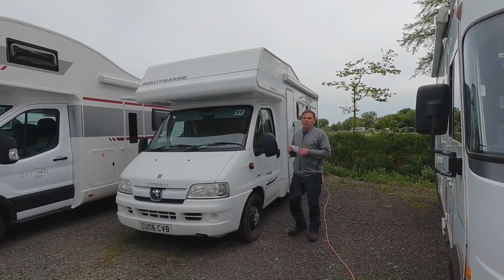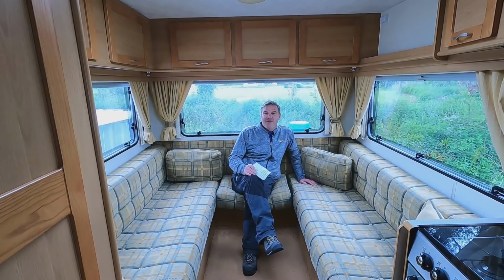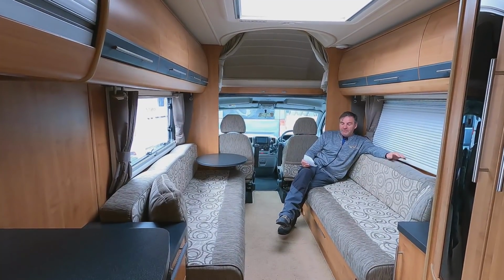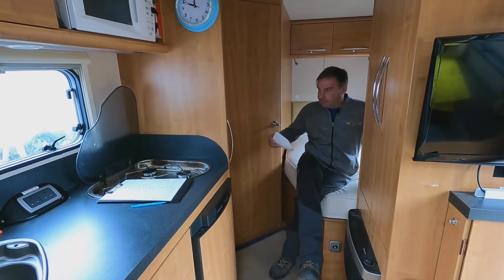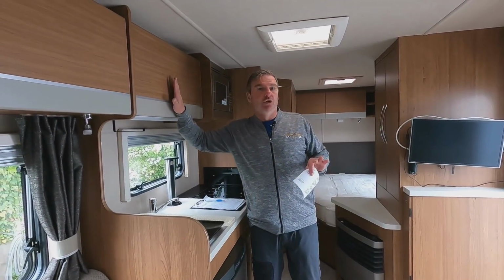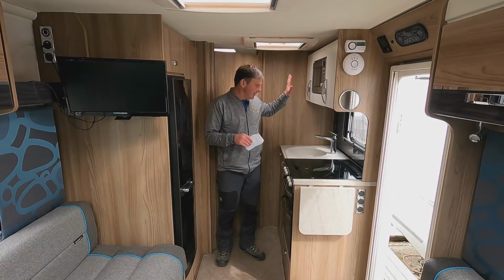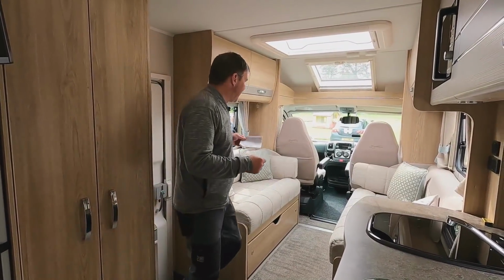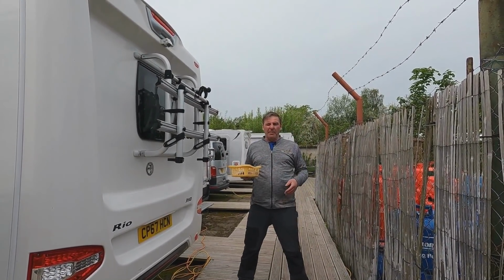USED MOTORHOME COST ! When Buying New and NOW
Buying a Used Motorhomes what they cost now and what they were when New.
Motorhome prices and how much money would you have lost in today's prices.